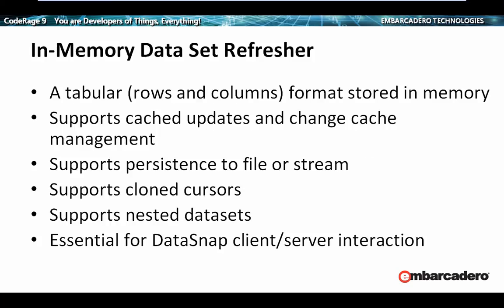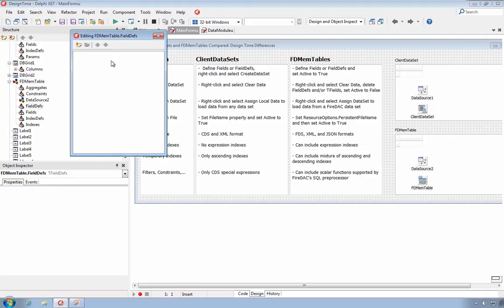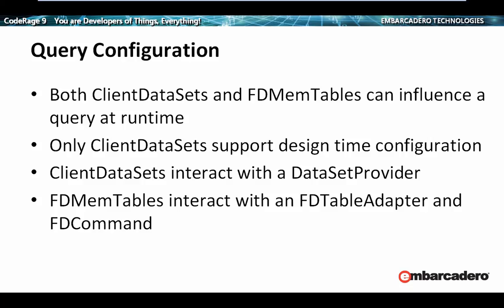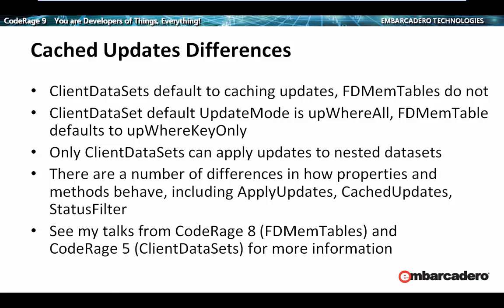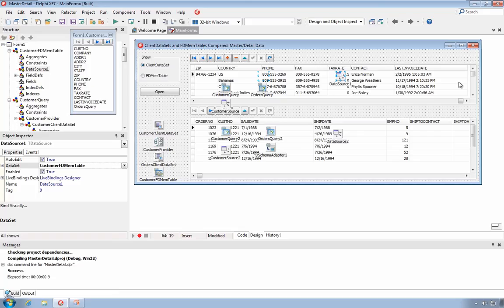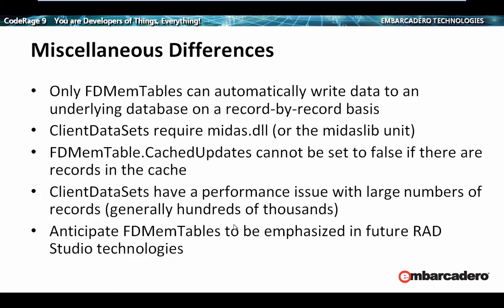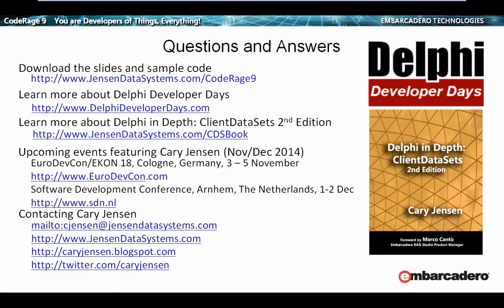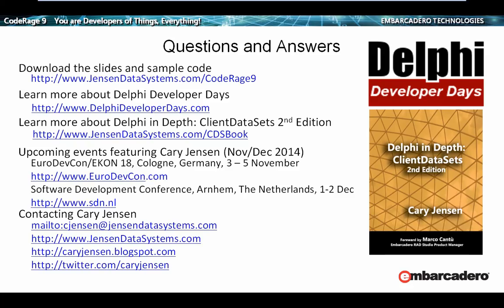ClientDataSets and FDMemTables Compared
Cary Jensen - Jensen Data Systems, Inc.
CodeRage 9 - Object Pascal Track
Thursday, October 30, 2014 - 5am Pacific Time

ClientDataSets are in-memory tables that have been in RAD Studio since Delphi 3, but there's a new kid in town, the FireDAC FDMemTable. This presentation, by ClientDataSet expert Cary Jensen, compares and contrasts these in-memory table classes, providing you with guidance on which to use and when.